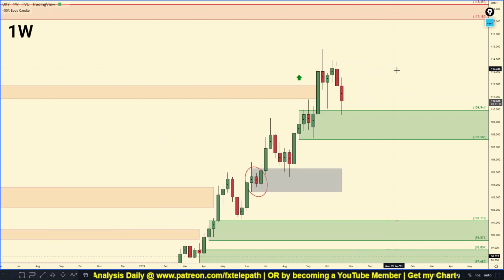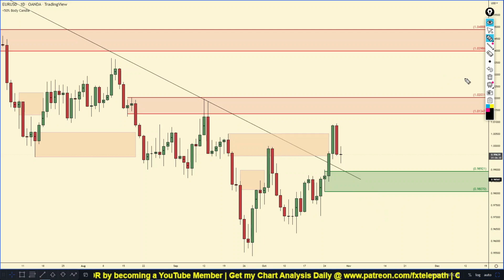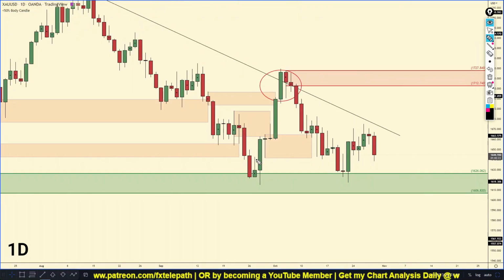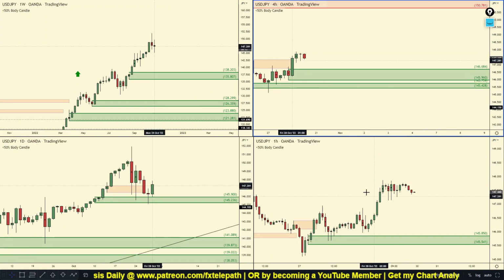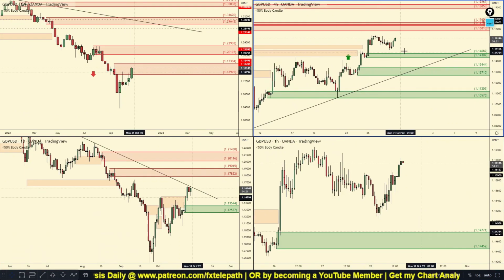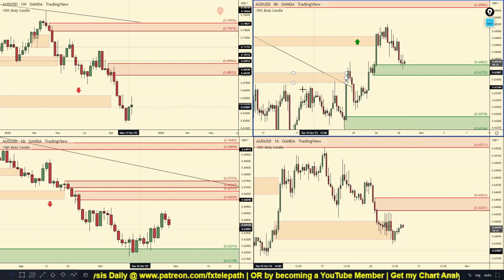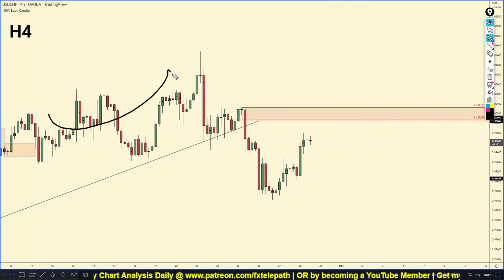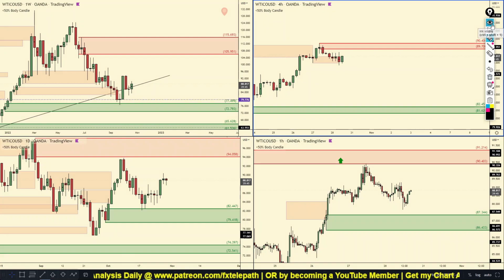🔴 #1 Weekly Forex Forecast | EURUSD, GBPUSD, USDJPY, AUDUSD, XAUUSD OIL (31/10/2022) Forex Analysis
Weekly Forex Forecast for October 31 - November 4, using the COT report and supply and demand zones, Cot Report and multiple timeframe analysis. Knowing WHEN to trade is one of the most important components to forex trading, I will be breaking that down in this forex forecast!

🔺Get my supply and demand zones DAILY
🔺Private forecast live stream every Sunday
🔺Custom analysis on any market

In this forex forecast I have identified all of the important supply and demand zones created by large institutions that you should also be watching for this upcoming trading week! You can use this weekly forex forecast to trade confirmation entries, or simply use the supply and demand zones I show in the forecast, to help you with your own trading strategy!

In this weekly forex forecast we will analyze the DXY, EURUSD, AUDUSD, USDJPY, GBPUSD, USDCAD, USDCHF, Gold(XAUUSD), & Oil

0:00 - Weekly Forex Forecast Intro
0:05 - US DOLLAR forecast
2:25 - EURUSD forecast
5:19 - XAUUSD (GOLD) forecast
7:50 - USDJPY forecast
10:23 - GBPUSD forecast
12:46 - USDCAD forecast
14:50 - AUDUSD forecast
16:51 - USDCHF forecast
19:07 - OIL forecast